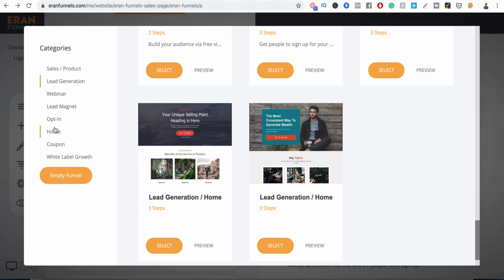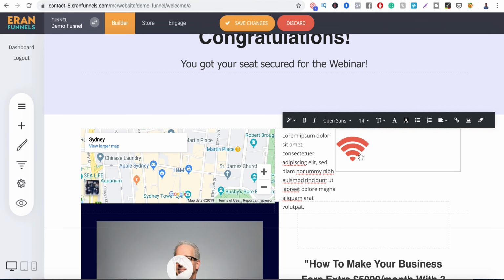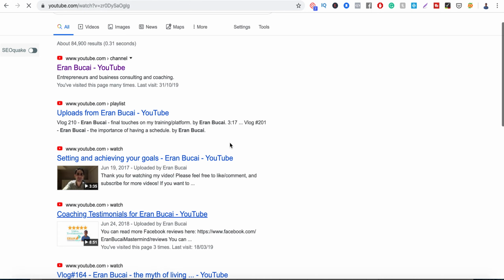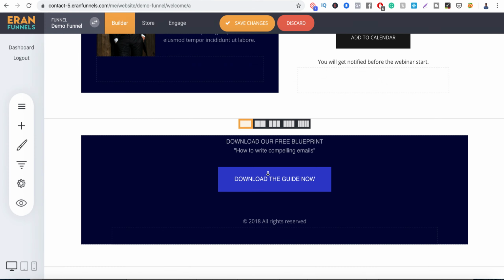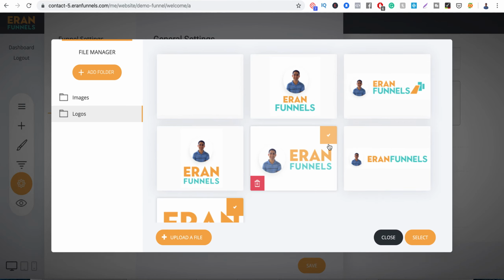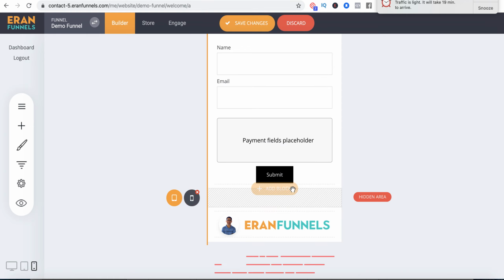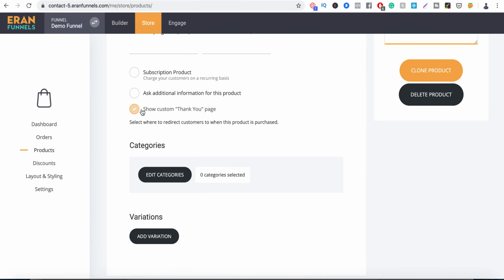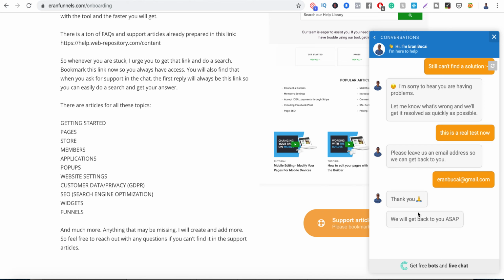Best funnel building software for beginners 💥🎯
Best funnel building software for beginners is the topic of this video. This funnel building software is perfect for beginners.

For starters, because of the PRICE.

Whatever ClickFunnel offer for the $97/month plan is now available with EranFunnels for $25/month.

EranFunnels was launched in late 2019, and created to give beginners a sales funnel building software solution (clickfunnels alternative) in order to maintain low costs when starting your online business as beginners.

SalesFunnel is basically a website that sells. And while ClickFunnels does a great job at that. The cost is high for a beginner. So as a beginner to sales funnels, I want to give a clickfunnels alternative that fits a shoestring budget.

This demo video will take you through everything you need to know and everything it offers.

Excuse me for the lack of hype. This is a pure demonstration of the inside of the Best funnel building software for beginners. No fluff whatsoever.

If you want to sign up for the Best funnel building software for beginners, you can do it in two ways:

(a) Sign up for a $1 trial (30 days) and once the trial is up you will be charged $25/month. And if you don't like it, no hard feelings. I'll even refund you the $1.

(b) If you like what you saw in this demo, you can sign up for the subscription right now for $25/month.

Why is this video review and clickfunnels alternative so different?

I already know there are a ton of videos online that claim the following:

Best funnel building software for beginners 2020
Best funnel building software for beginners with no experience
Best funnel building software for beginners without experience
Best funnel building software for beginners free
Best funnel building software for beginners without high costs
Best funnel building software for beginners cheap
Best funnel building software for newbies
ClickFunnel review
ClickFunnels alternatives
ClickFunnels review
ClickFunnels alternative
Why I switched from ClickFunnels

I am doing something similar here, but ultimately, I truly do not care what you sign up.

You are more than encouraged to try ClickFunnels, Kartra, and any others, and EranFunnels and compare them for yourself. There is zero intention to pressure people to sign up for mine.

If you do use your link. I will give you support and bonuses no matter what you choose.

EranFunnels is simply a fraction of the cost.

And you get my personal support with getting things up and running.

With EranFunnels you get the following:
1 custom domain
Unlimited membership site/s
Unlimited sales funnel pages
Unlimited store products (digital, physical, subscription and membership)
Upsells, downsell, one-click upsells, etc.
Multiple templates for different types of sales funnels.
Super intuitive drag and drop blocks, widgets, with all the bells and whistles you can expect from a high-quality builder: video, image, text, headline, code, audio, checkout, embed, and lots more.
CRM / membership area (password protected option)
There is. easy direct integration with your favourite payment processing including Stripe and PayPal.

There is easy direct integration with MailChimp, GetResponse and Active campaign.  You can integrate with any other email autoresponders through API or Zapier.

You can host courses, funnels and memberships.

There are things that EranFunnels is not a ClickFunnel alternative for, e.g. if you are relying on Follow-Up Funnels (previously known as backpack and actionatics). In terms of not being a Kartra alternative, Kartra has email marketing, EranFunnels does not.

If you want non-BS advice on legit ClickFunnel alternative or Kartra alternative, or your online business and what software to use, and you're not 100% sure you want to go with EranFunnels, book a call with me.

Eran Bucai